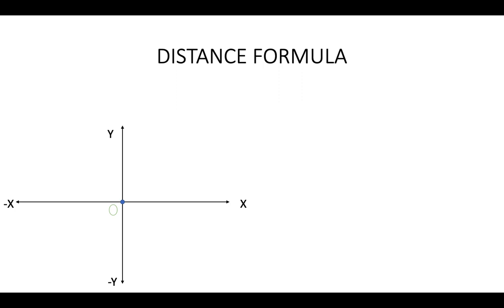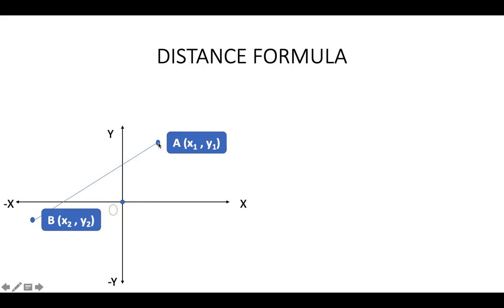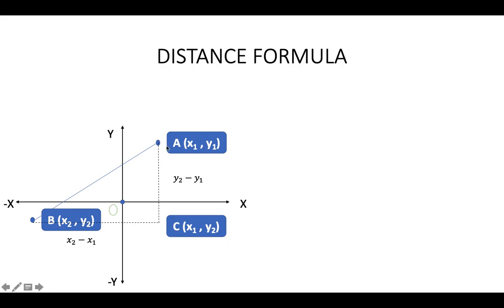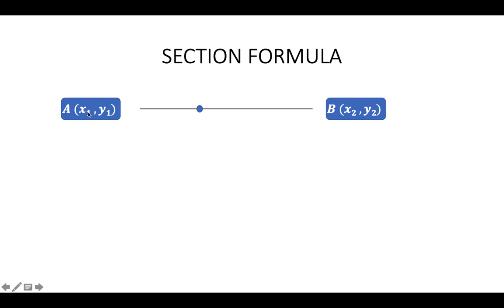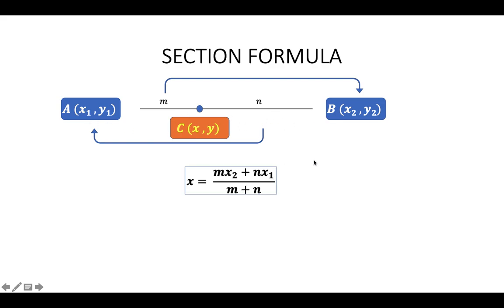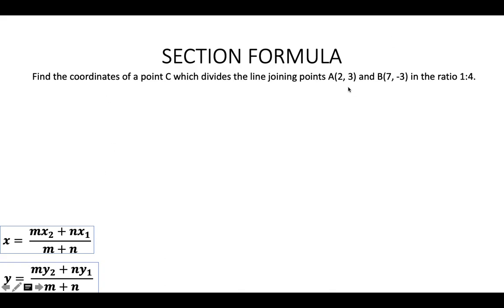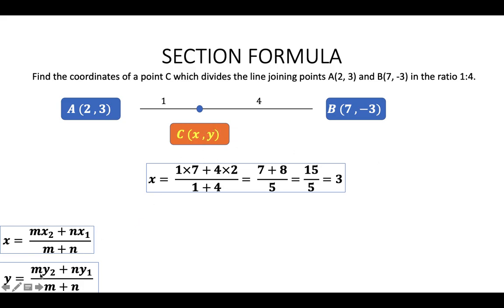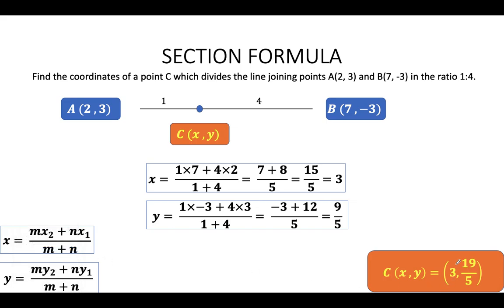Cordinate geometry 2